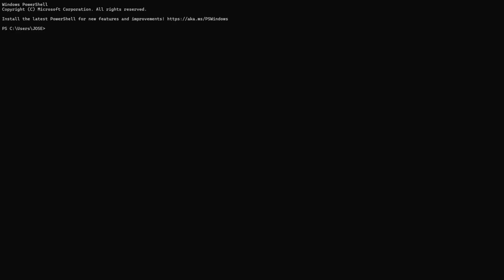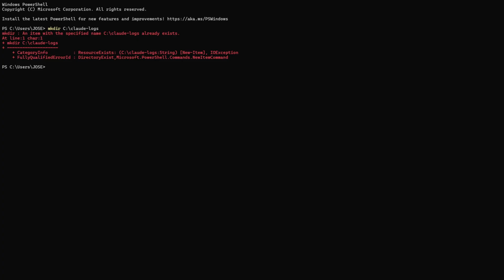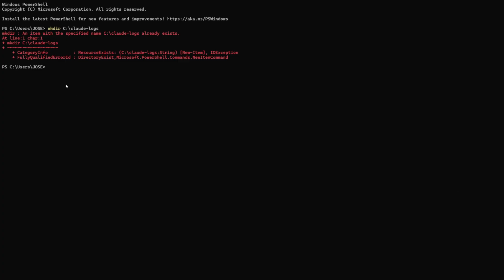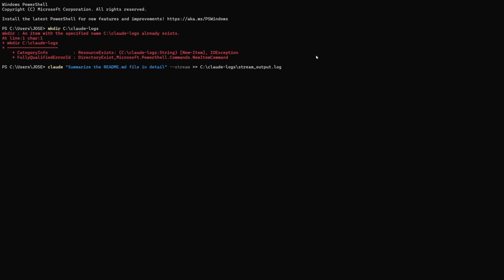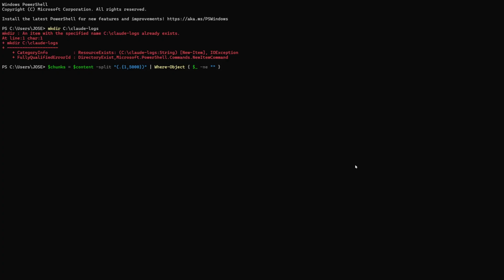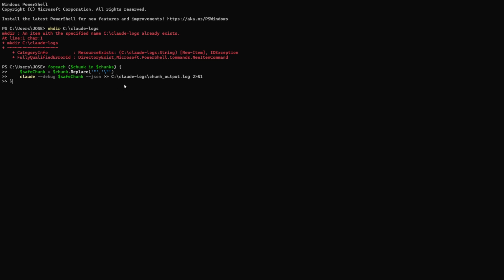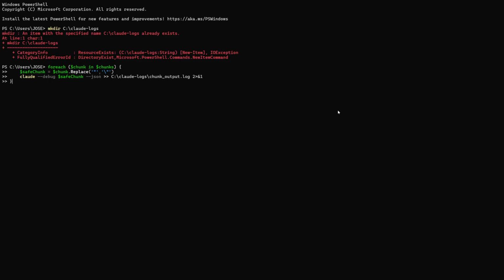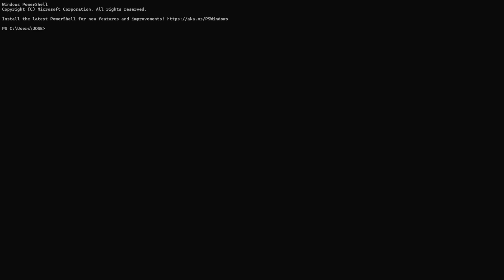How to fix Claude Code output truncated[FULL GUIDE]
In today's Video we cover, How to fix Claude Code output truncated